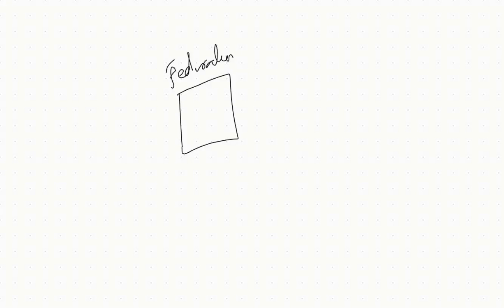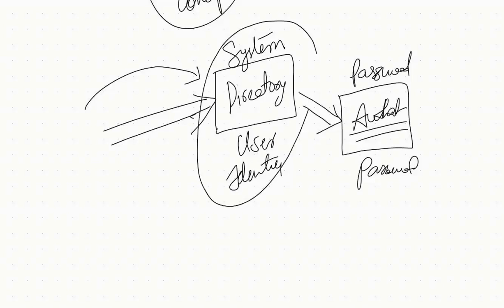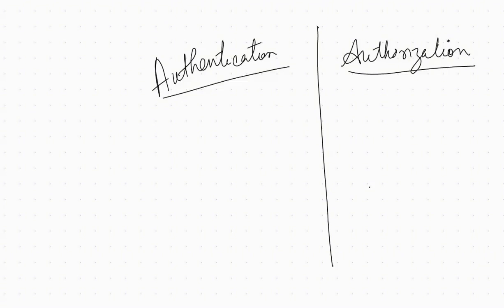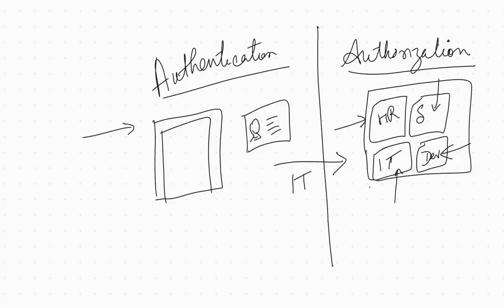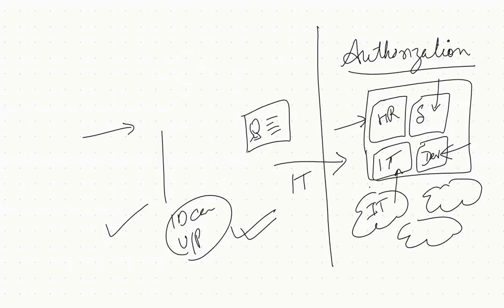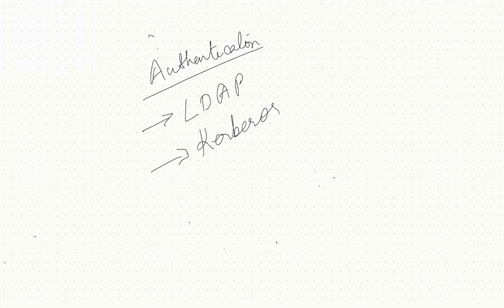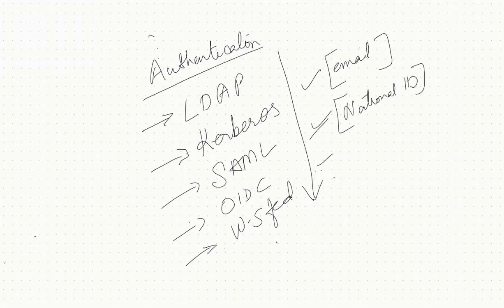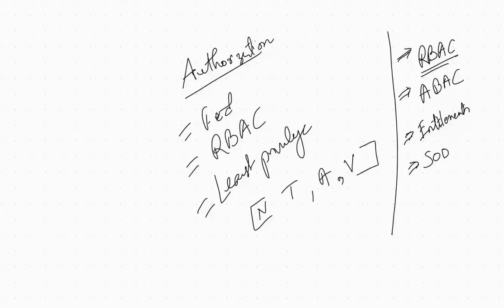Day-3 | What is Federation, Authentication and Authorization | Free IAM Session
Hi Everyone, Finally the complete free IAM course is here and this is Day -3 where we learn about the fundamentals of IAM.

✅What is Federation?

Please join the Live session every weekend on 8:30 PM IST. Incase you miss them, the same will be uploaded in few weeks on YT.

Here is the link to the most awesome IAM community.
This is beginner friendly course and for anyone who wants to start their career in IAM.